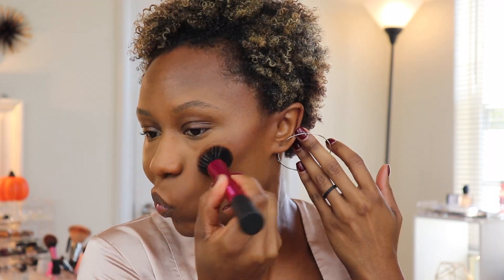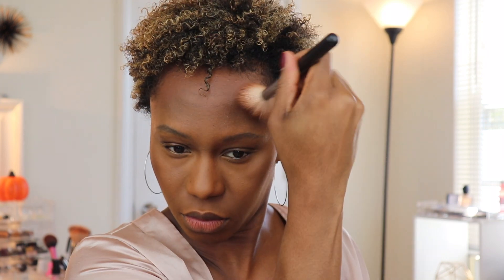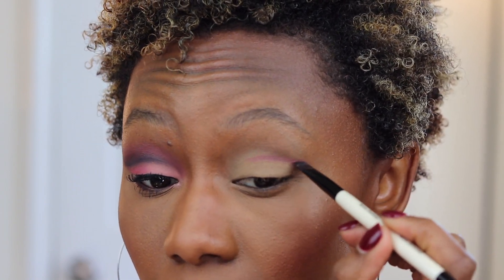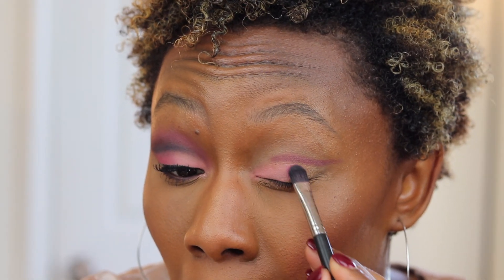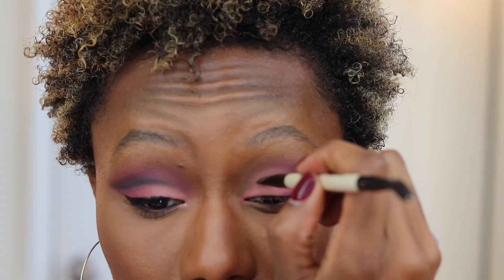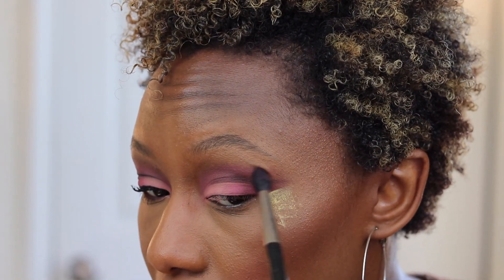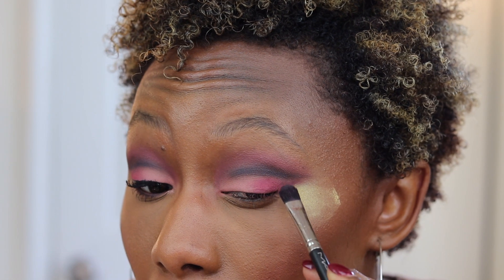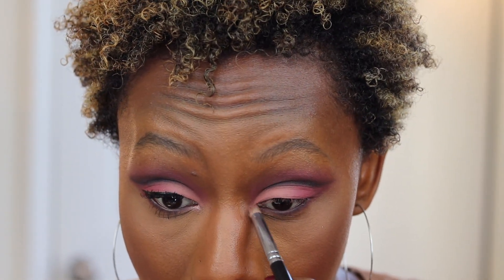Full Fall GLAM | Soft Cut Crease Eyeshadow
Full full glam coming at ya! I got quite a few requests for a cut crease and more dramatic looks. I hope you enjoy! Love yall XoXo-Amber

Loreal Magic Perfecting Base

ABH Brow Wiz ebony

Kat Von D Lock it creme concealer

Laura Mercier Secret Blurring Powder 2

ABH Stick Foundaton (contour) in earth

Laura Mercier Glow Powder

Urban Decay Primer Potion caffeine

Urban Decay Cherry Palette

Stila Stay All day liner

Nars Velvet Lip Glide area

amber_sherese

Golden Undertone

MAC Waterproof Nourishing Foundation NC50

Kat Von D Lock it deep 74

Deva Curl
Frizz free Volumizing  Foam

Canon 50mm

Ring Light

Camera Tripod